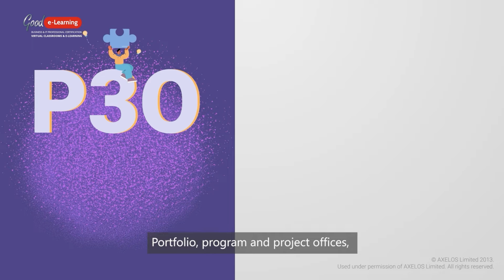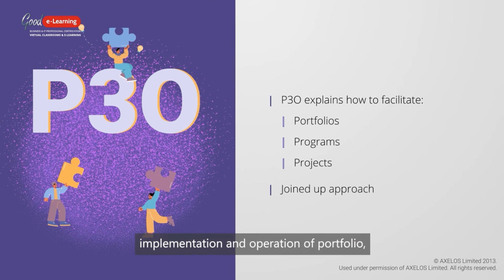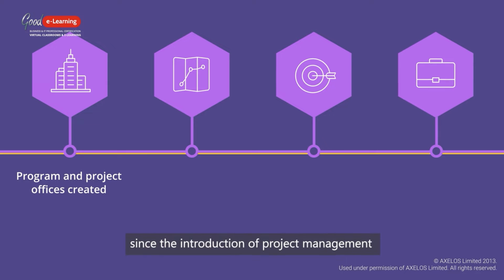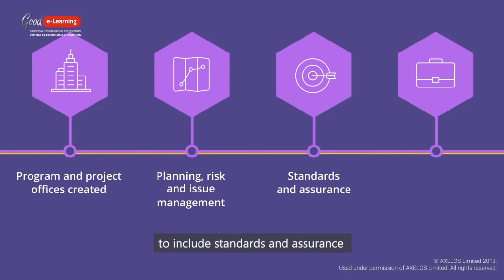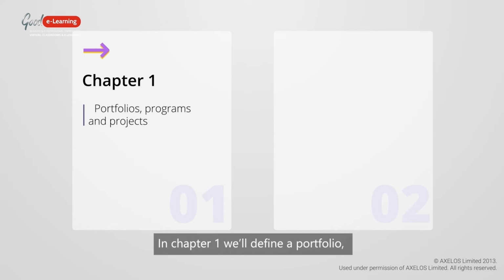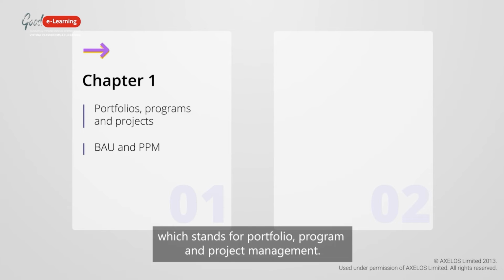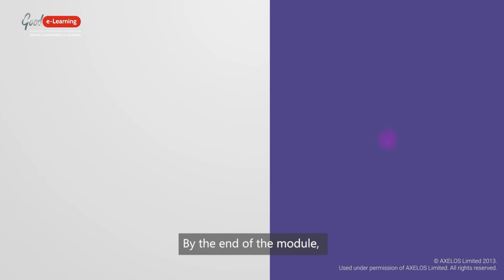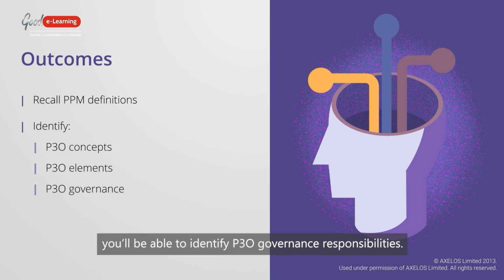Introducing P3Os | Portfolio, Programme and Project Offices (P3O®) | Good e-Learning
Portfolio, program and project offices, or P3O, explains how organizations can successfully establish, develop and maintain appropriate support structures that will facilitate the delivery of change initiatives through portfolios, programs and projects. Find out more in this video, taken from our P3O Foundation Course.

Good e-Learning is an award-winning online training provider with a diverse range of fully accredited e-courses. Our courses are designed not only to help students sit and pass the certification exams, but also to gain a firm understanding of how to apply the framework in practice. The courses come with a variety of engaging online training assets, including instructor-led videos, quizzes, knowledge checks, and practice exams. Students can access our courses via the free Go.Learn app, and our support team is fully qualified to answer questions on syllabus content.